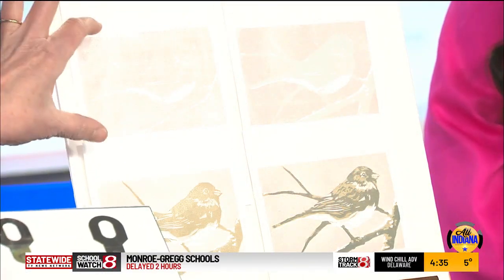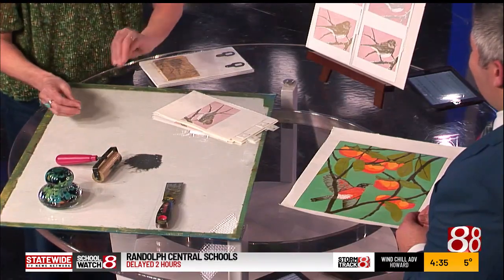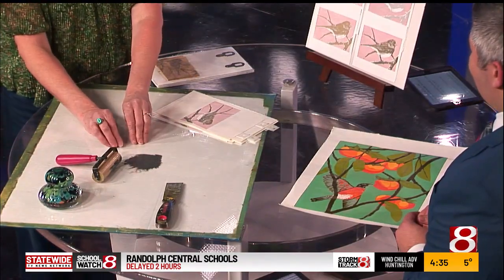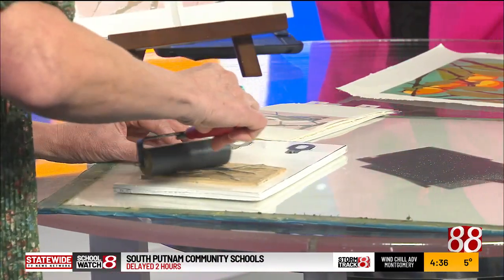Print maker Lisa VanMeter demonstrates original art making